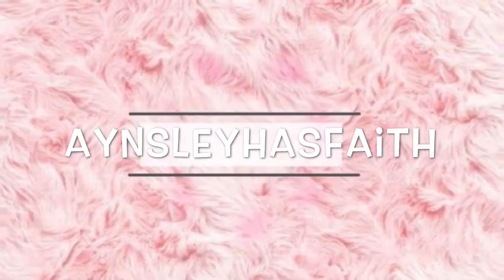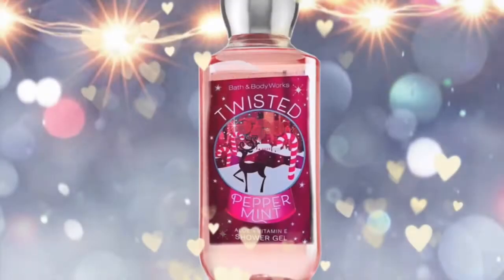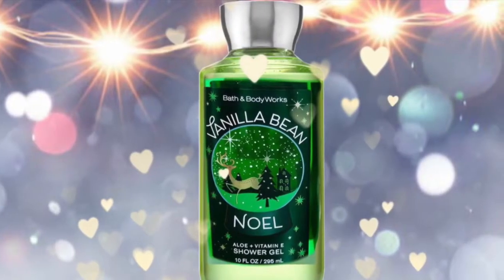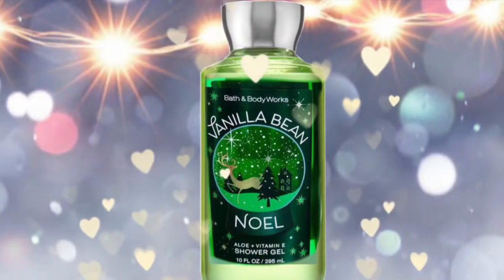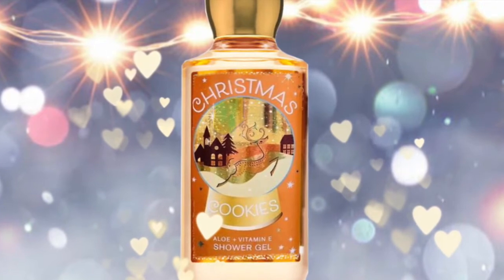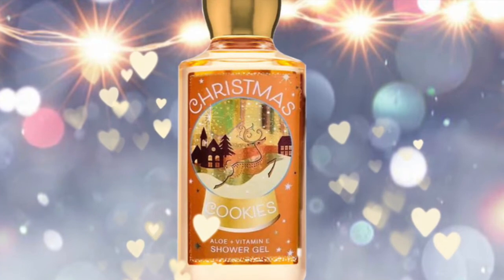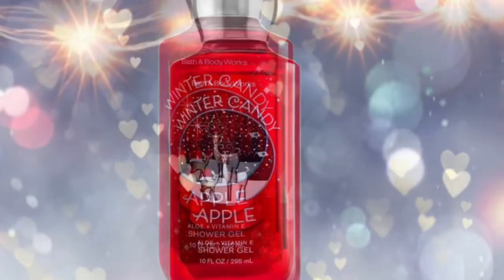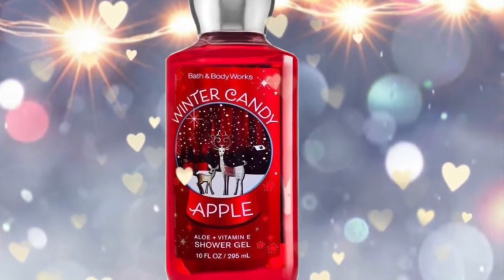Bath and Body Works Christmas 2020 Holiday Traditions Body Care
Bath and Body Works Christmas 2020- I share the Christmas Bath and Body Works Holiday traditions body wash packaging. I was able to see the Body Wash in the Bath and Body works holiday traditions for 2020. I love the festive packaging. I share the Twisted Peppermint, Winter Candy Apple, Christmas Cookie is back yay!, and Vanilla Bean Noel. Christmas at Bath and Body works is my favorite. I love Vanilla Bean Noel and Winter Candy Apple the best. I didn't really like Christmas Cookies but like the idea and the packaging of it.